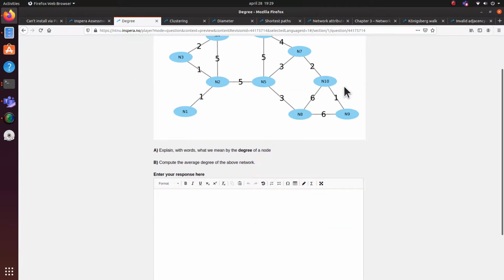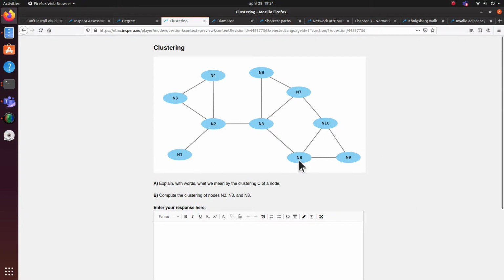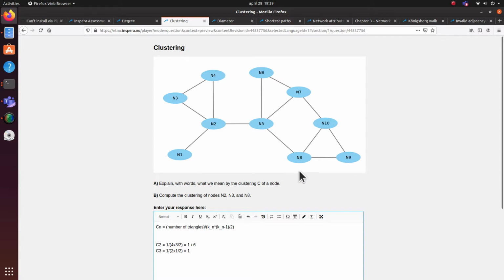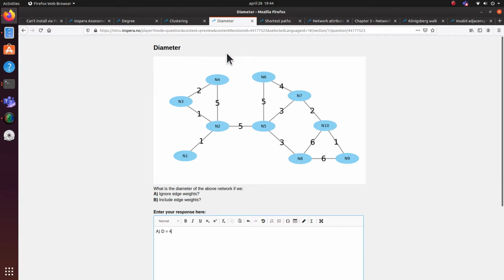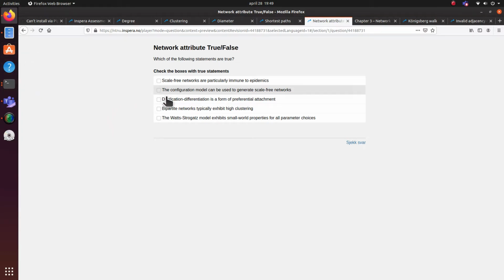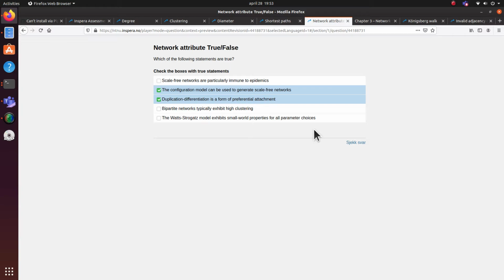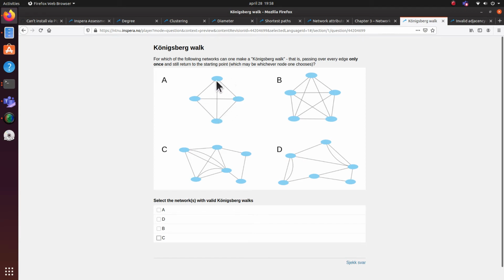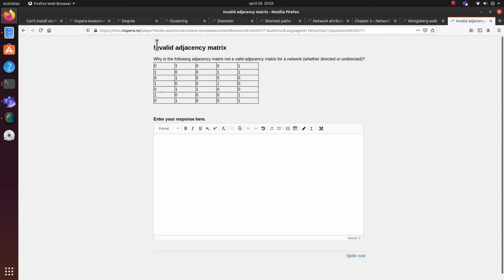Exam session 1